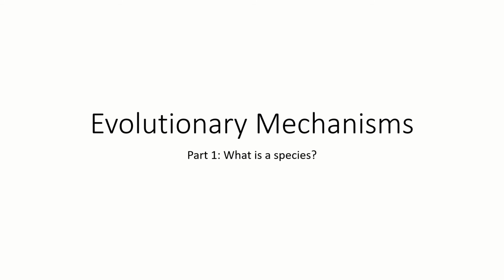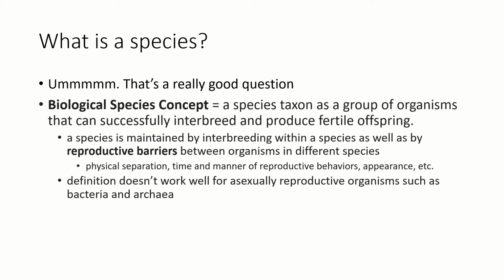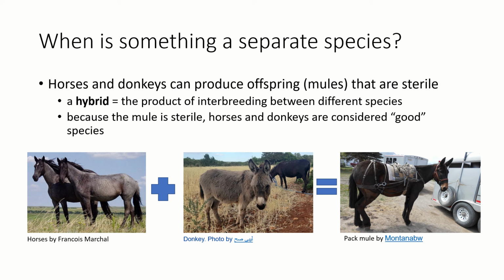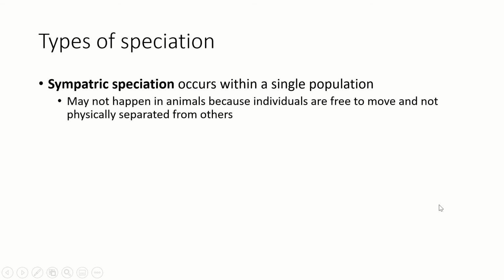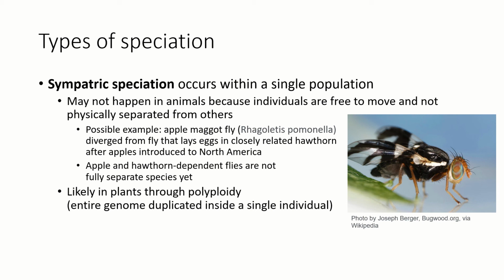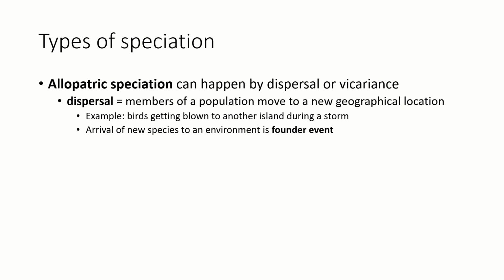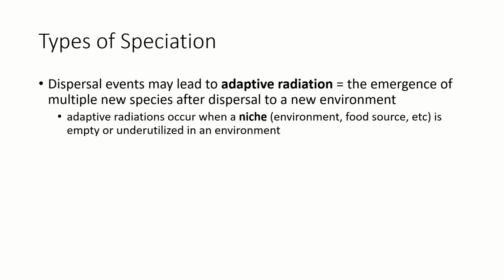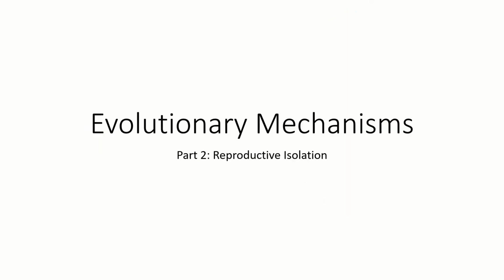Evolutionary Mechanisms Pt 1: Species and Speciation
Prof. Gould explains what a species is based on the biological species concept, and what speciation is, including what reproductive isolation is.